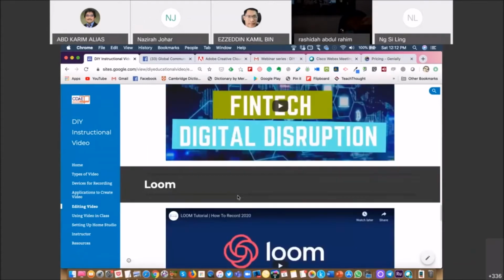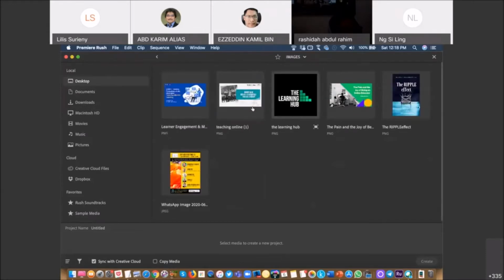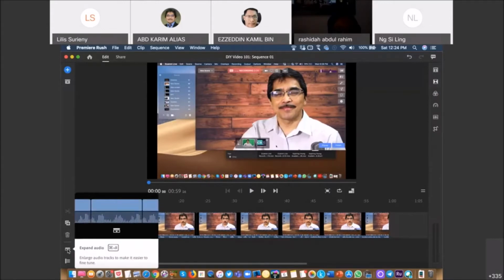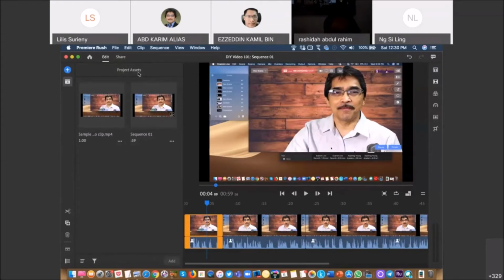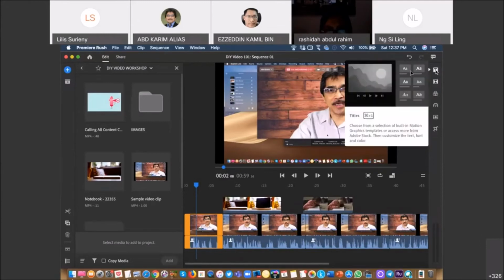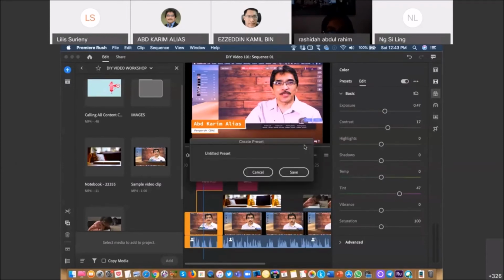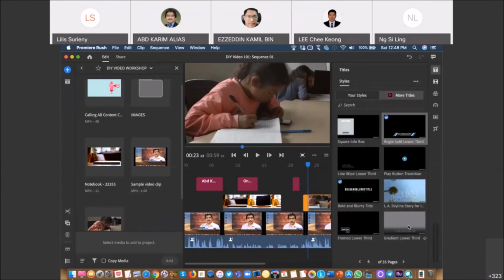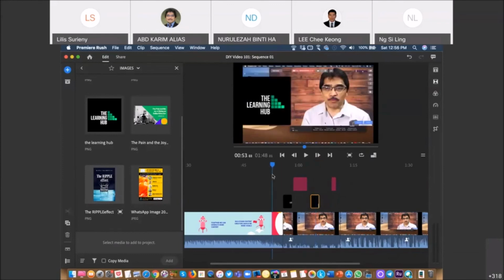Basic Video Editing using Adobe Premiere Rush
Speaker: Prof Dr  Abd Karim Alias